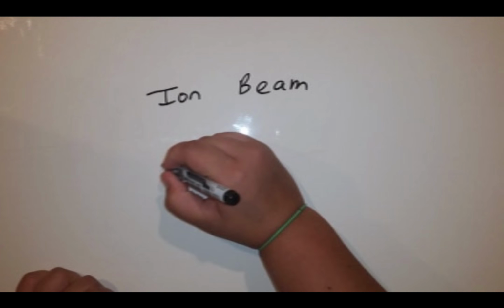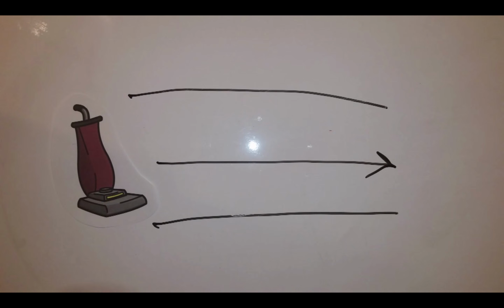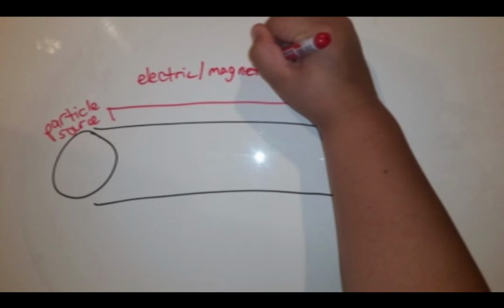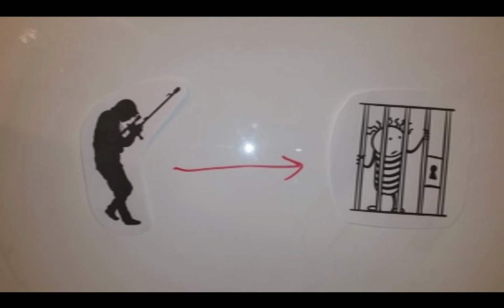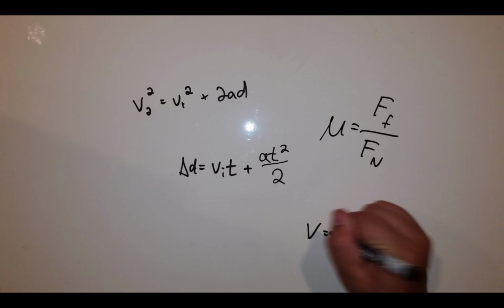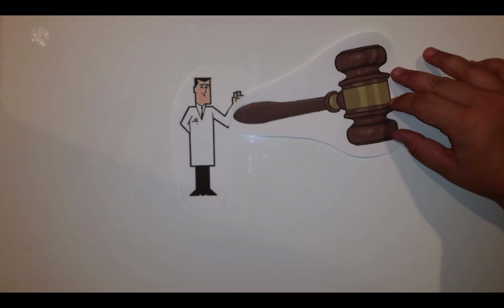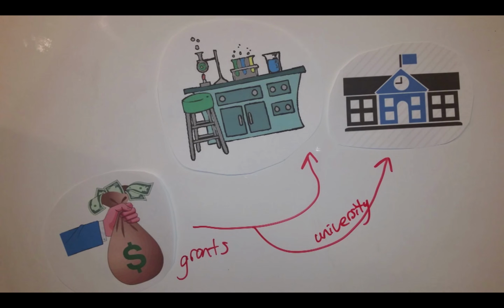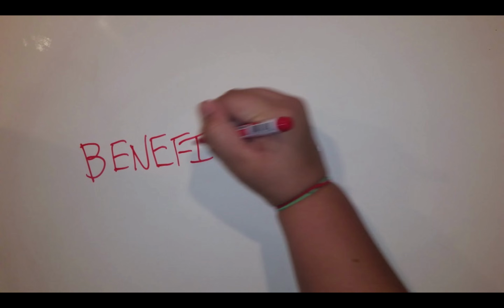Physics in Forensics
A look into the use of physics in basic forensics